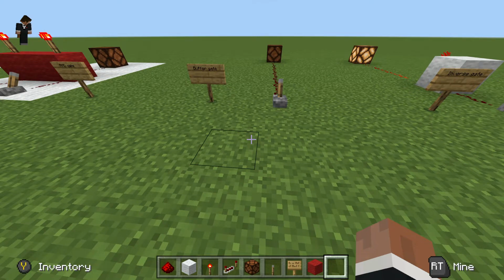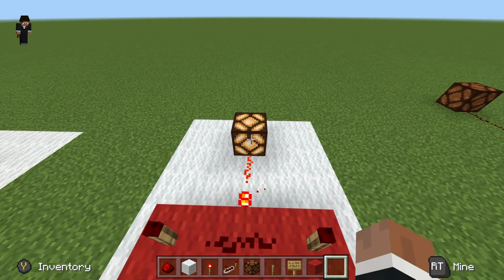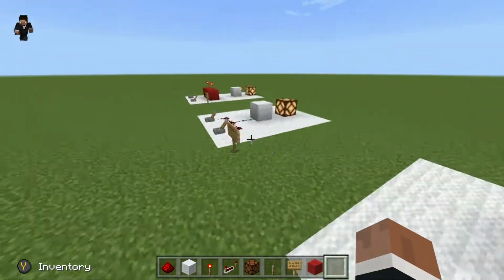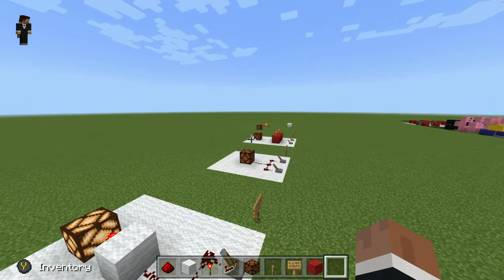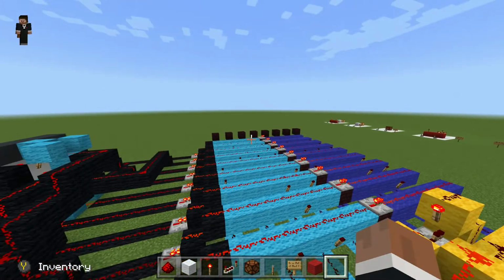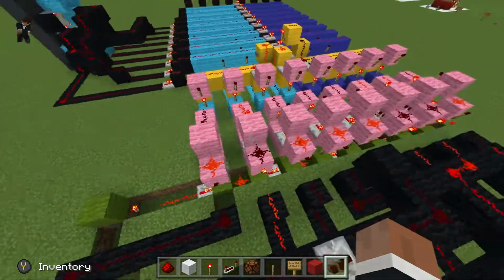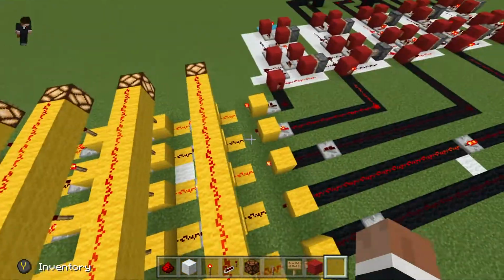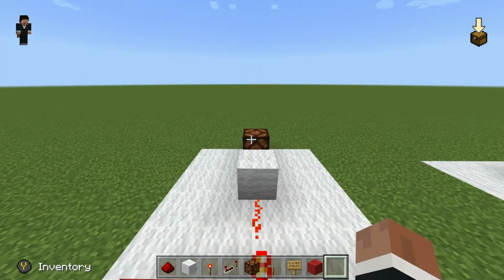basic logic gates shown in minecraft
This video goes over basic logic gates through their applications and uses in minecraft, which is the same as how they work in real life.